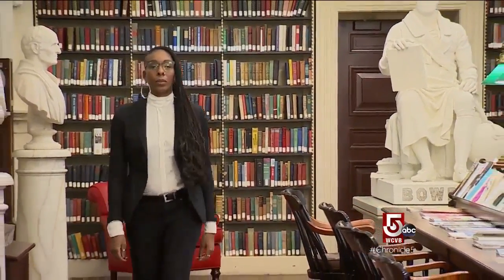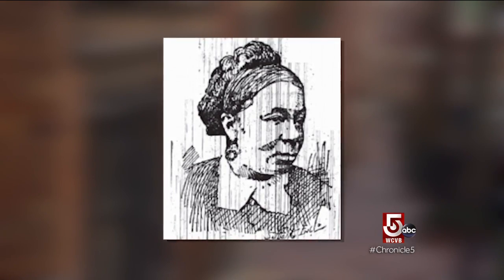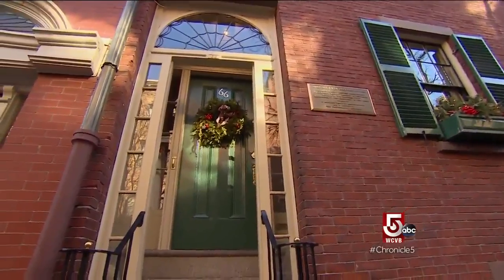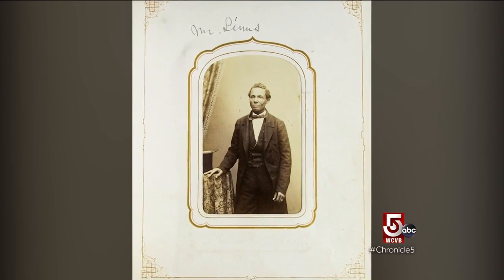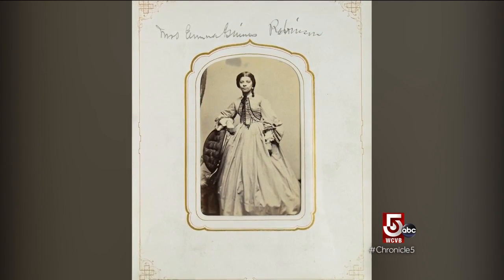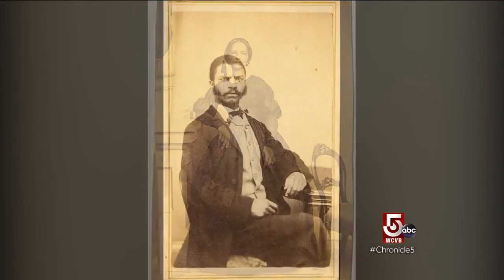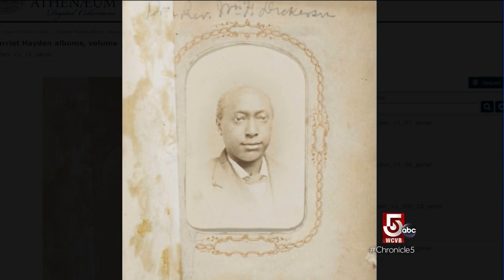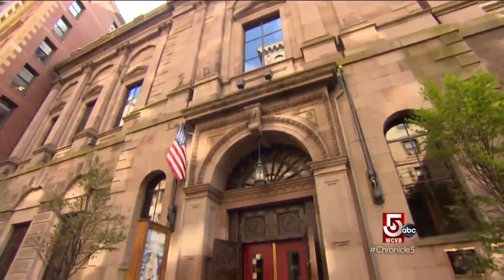The Harriet Hayden albums